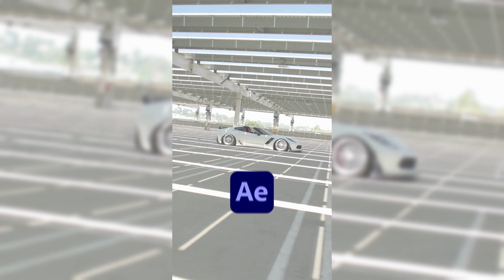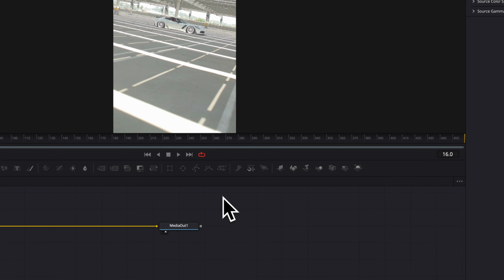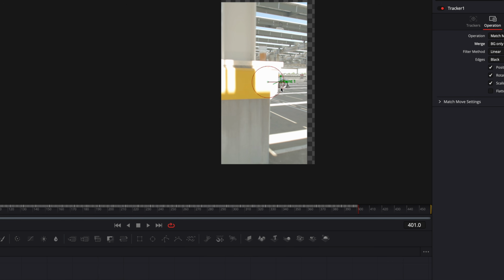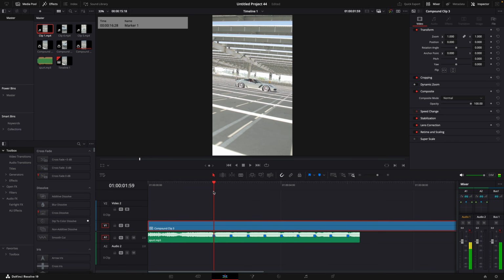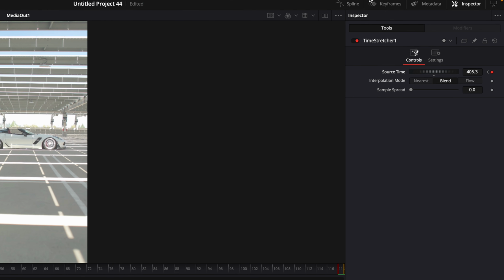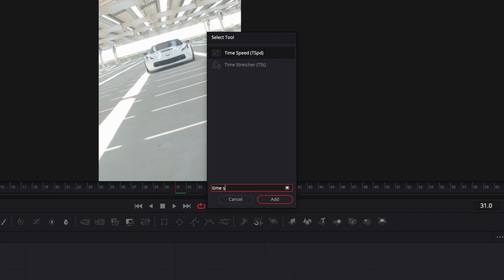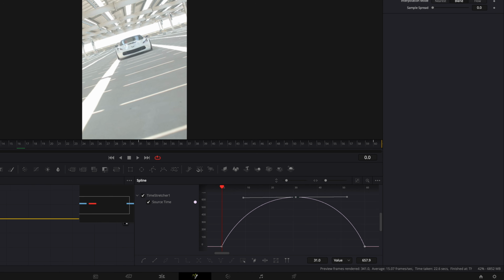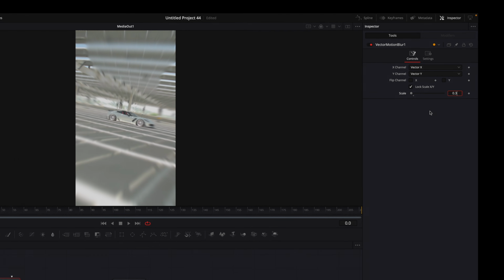The SECRET Of Smooth SPEED RAMPING In DaVinci Resolve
in this video i'll show you how to make Adobe After Effects like speed ramps in DaVinci Resolve.

Footage:@sutraedits